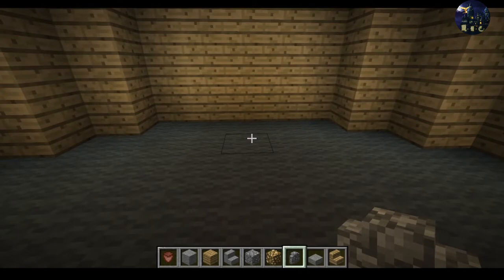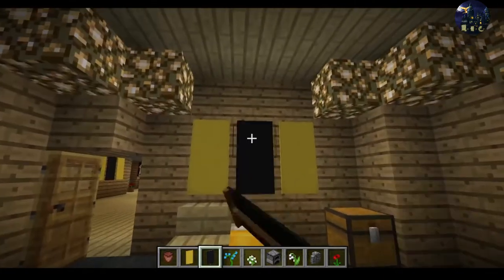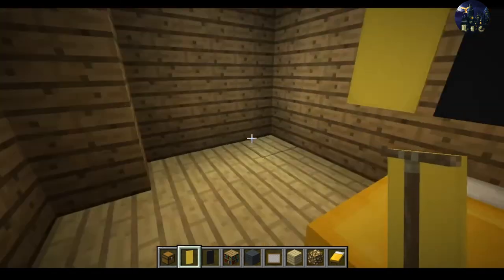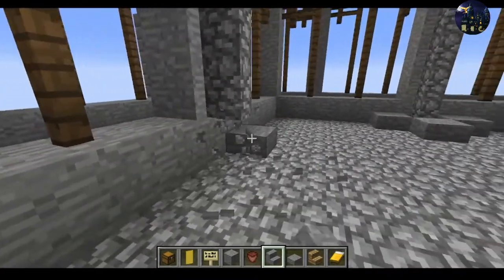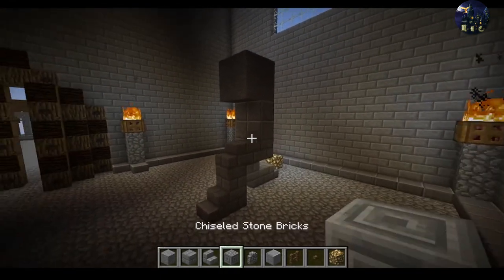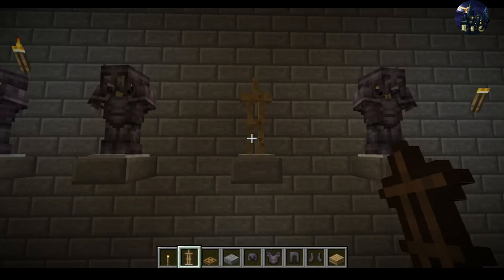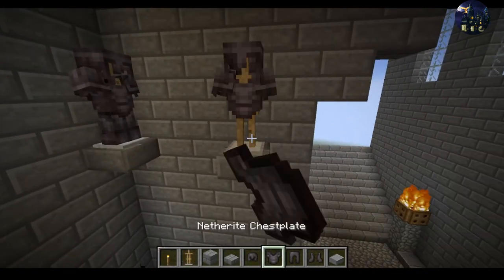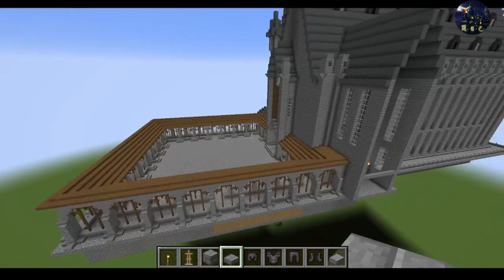Lets Build Hogwarts in Minecraft Tutorials Part 15. The Hufflepuff Common Room part 4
This week is Hufflepuff common room and dormitories part 4

Next Week The Grand Staircase Exterior Part 1

There is  no modifications to download, no texture packs, no extras! and no world edit. Just plain simple Minecraft.

THIS VIDEO WAS MADE BEFORE THE EXTRA HEIGHT INCREASES FROM MINECRAFT, SO IF YOUR STARTING FROM NOW YOU NEED TO GO UP TO LEVEL 10 NOT 70. THE GROUND FLOOR OF YOUR GREAT HALL SHOULD BE ON LEVEL 10.

The discord minecraft hogwarts community is closed. We use Potters Knights now.

Special thanks to Urban Warrior for my intro.

There are no more streams, due to time constraints we no longer build this in survival.